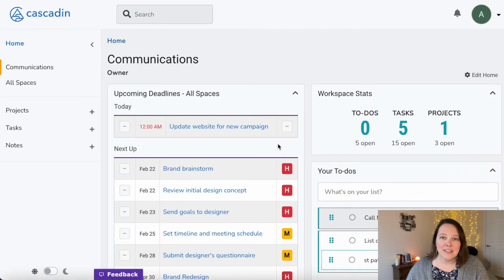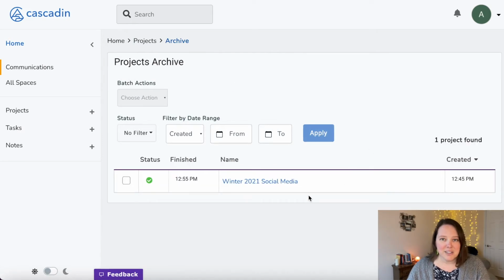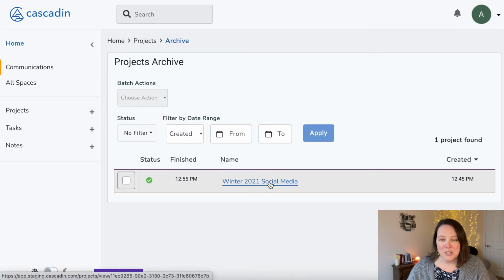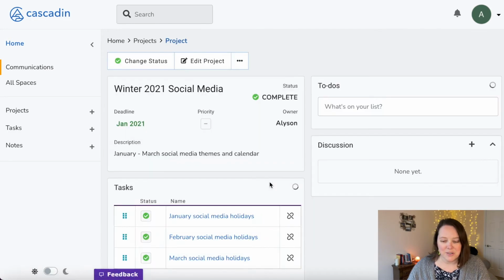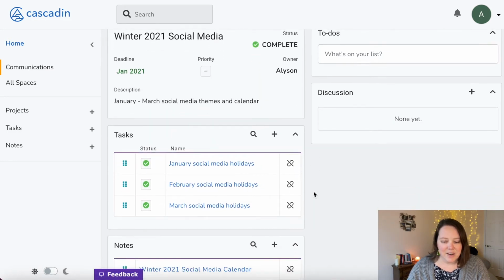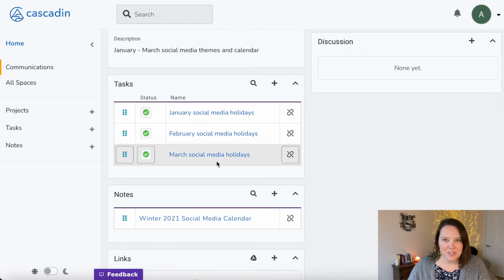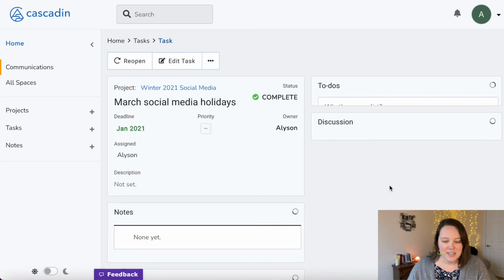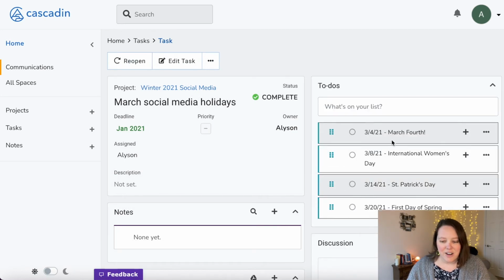Archives: Your Record of Awesomeness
By organizing in Cascadin, you're recording and documenting all the amazing things you're doing. Every time you complete a Project or Task, it moves into your archives, which you can always access. Check out how easy it is to find something you've recorded in Cascadin. You'll never lose anything again!